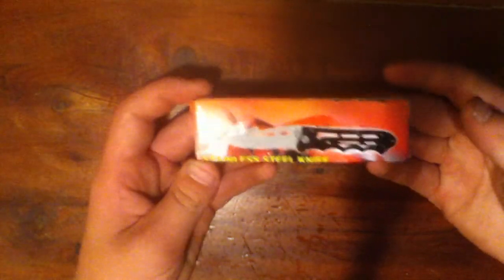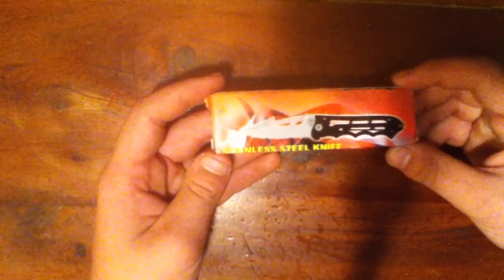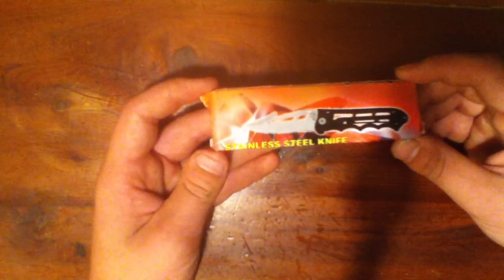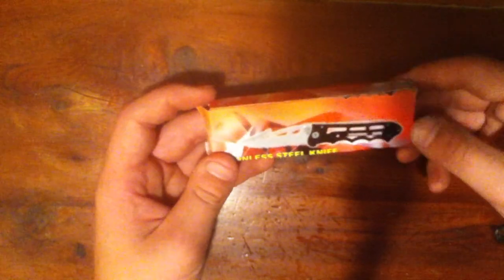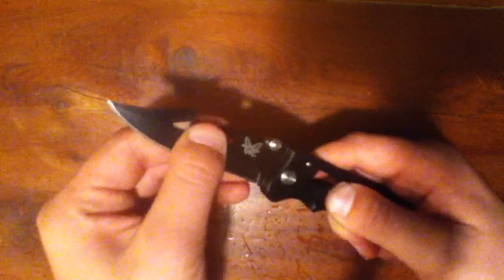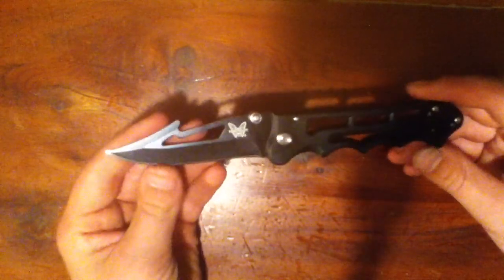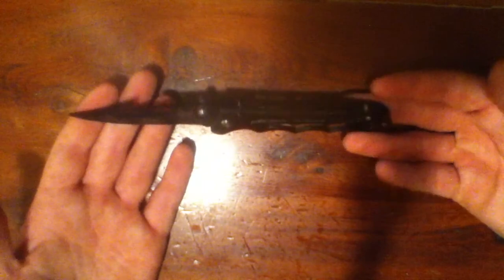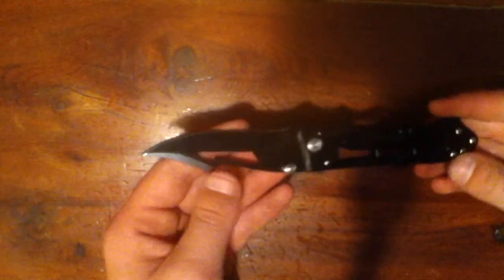Folding Knife DealExtreme Review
i got it on dealextreme for very cheap